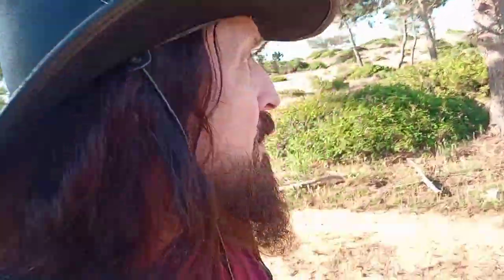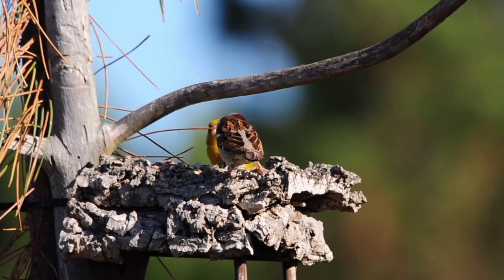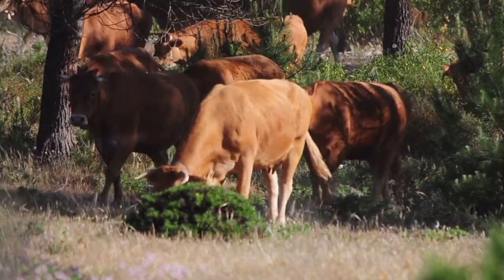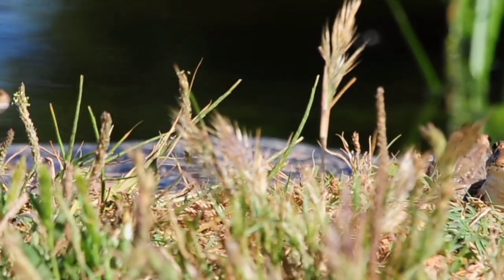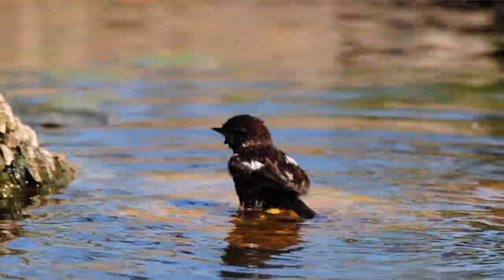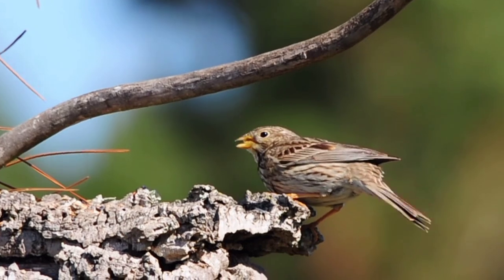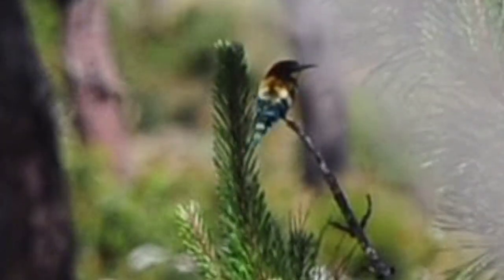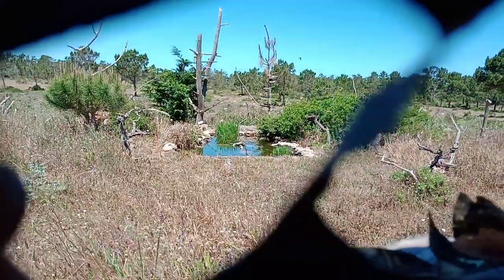Discover Birding Portugal, Cabranosa,Sagres (Vlog252)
Another beautiful morning at the pond with a beautiful rock dove making an appearance today along with the normal birds.